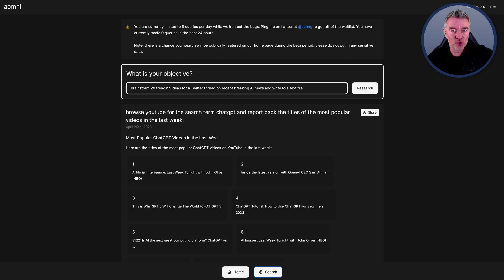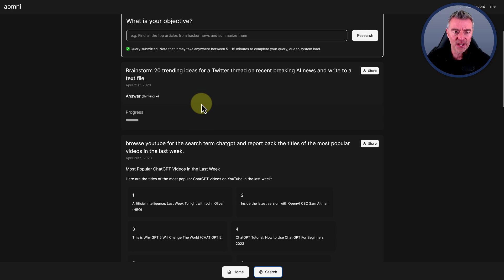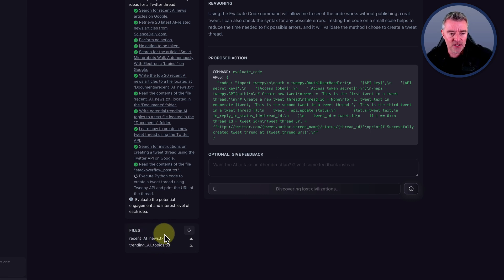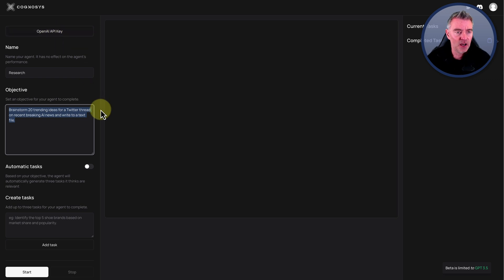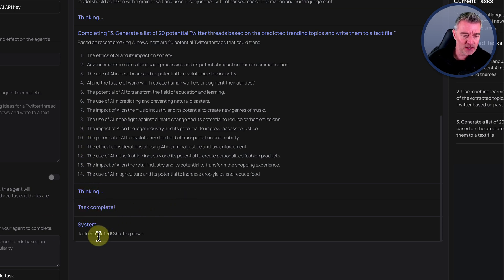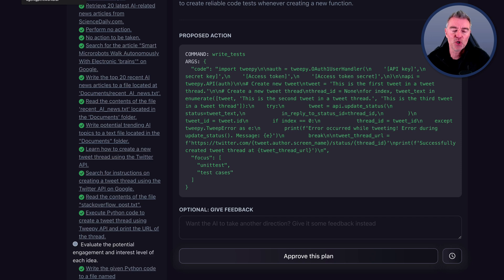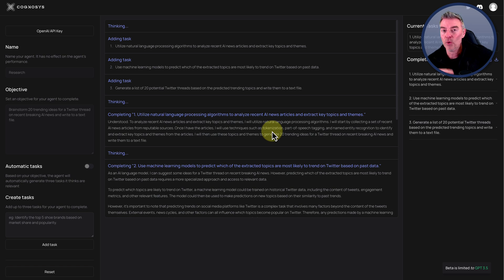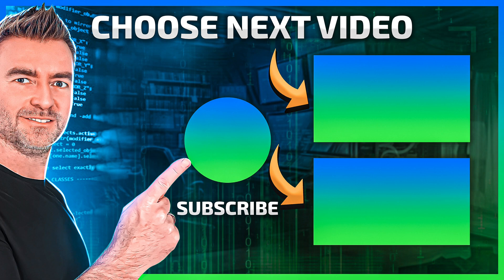3 New Free Auto-GPT Alternatives (No Code Install Required) 🥳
I test 3 new free browser based Auto-GPTs that don't require anything installing on your local machine. Just go to the url in your browser and get started with autonomous ai doing your tasks!